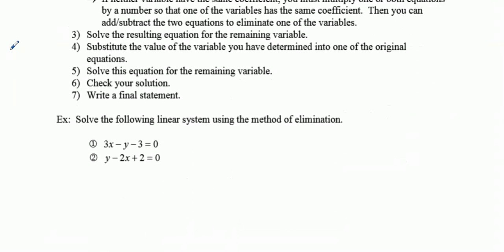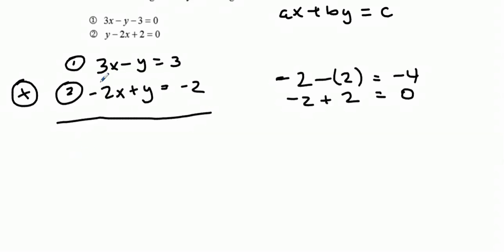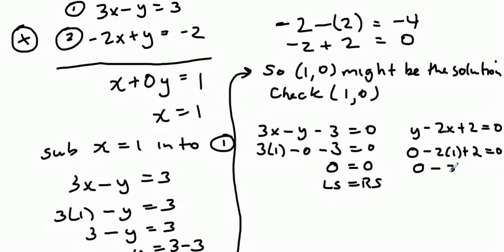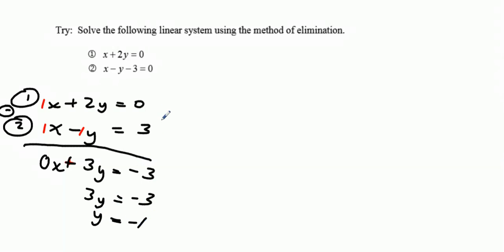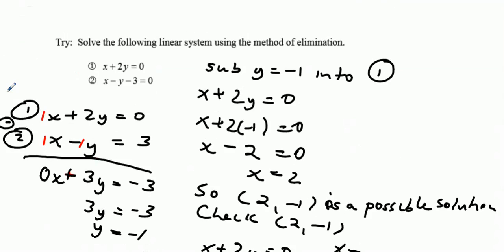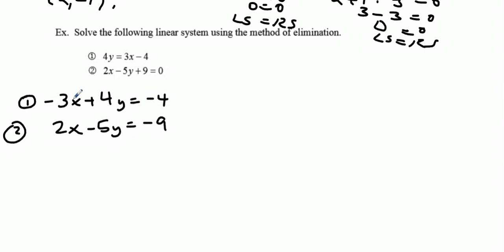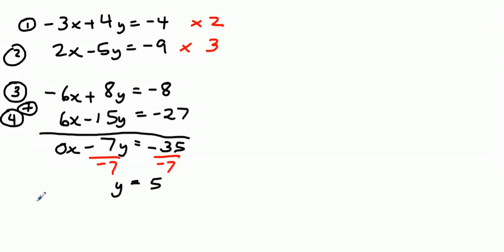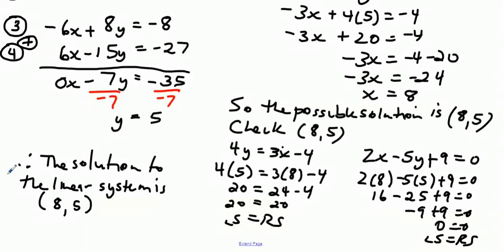1 4 The Method of Elimination